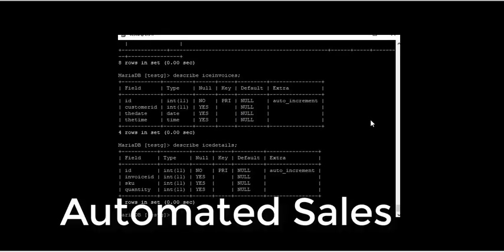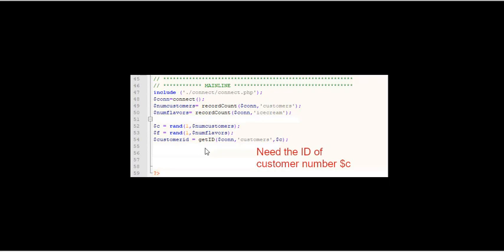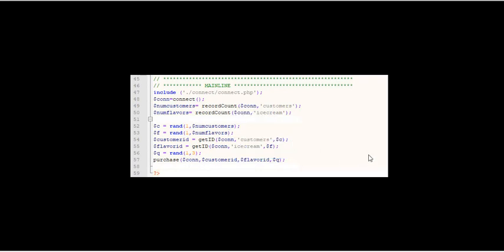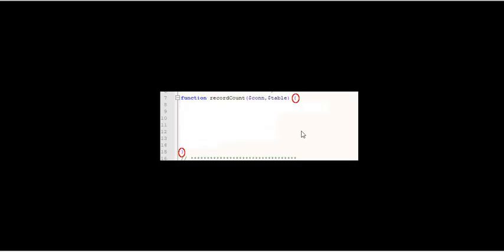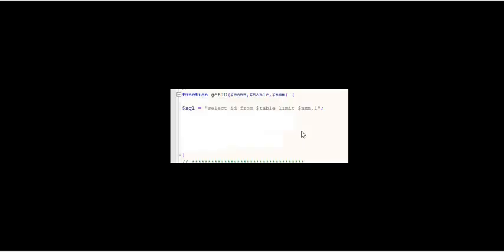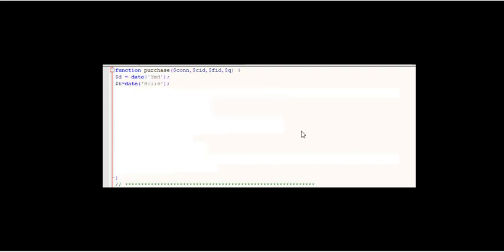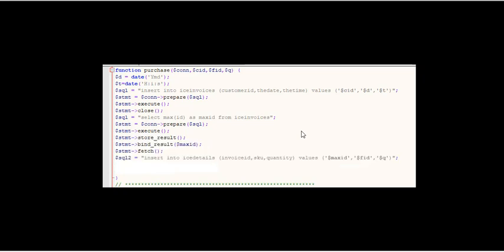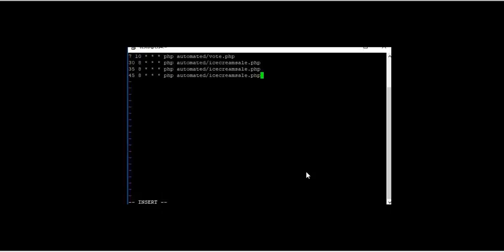Database: Automated SQL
In this video, Professor Yunker builds an application that chooses a random customer to buy a random number of ice cream cones.